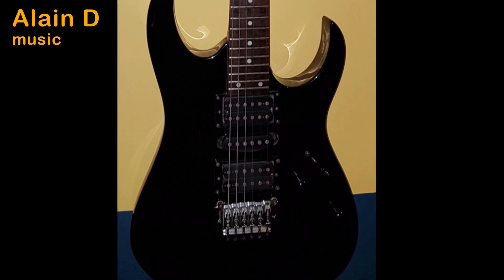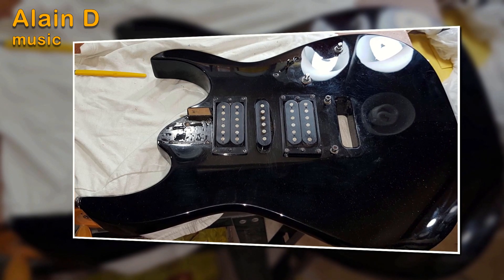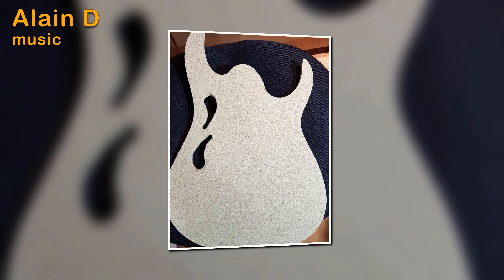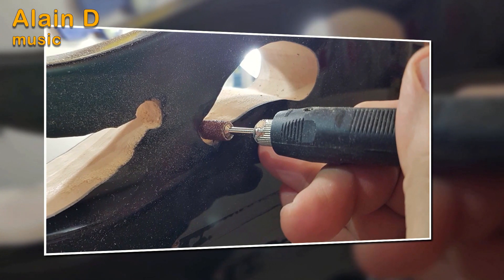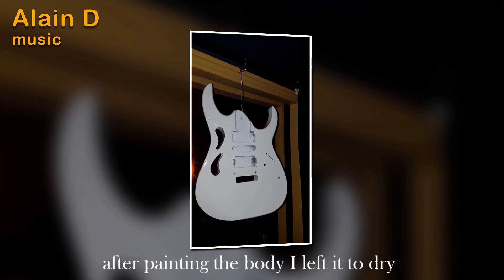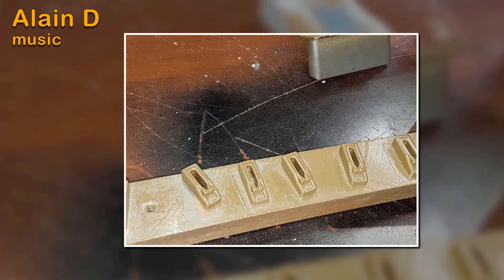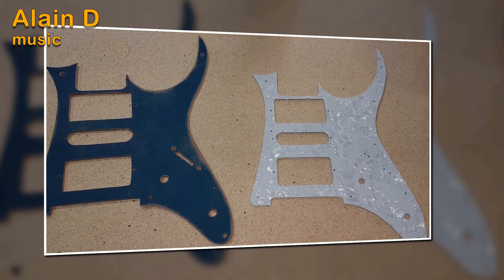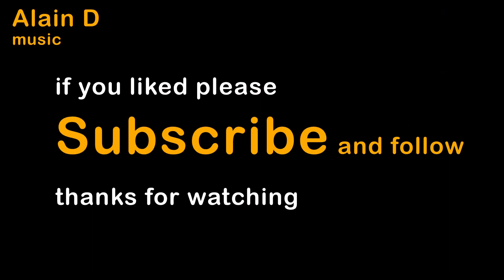How I transformed this simple guitar body.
If you wish to see the list of the products I use here is a link from my web site.

In this How to video I show how I transformed this simple guitar body into a PIA Steve Vai style body.

Having fun finding ways to create my personal guitars.. Played my own backing track with several guitars that I built. I have learn by myself how to build guitars and basses, I have built over 20 instruments so far. Just for fun and because I can.

You can do so much if you put the energy and time in it. I hope you enjoy watching as much as I enjoyed making them. How to self taught luthier guitar playing. Love guitar improvisation from my head.
Alain D Music